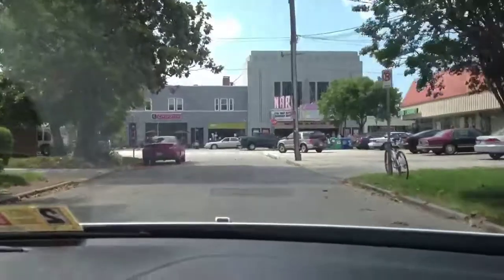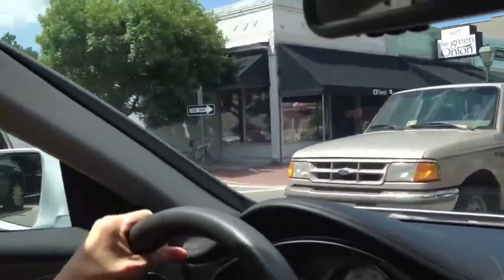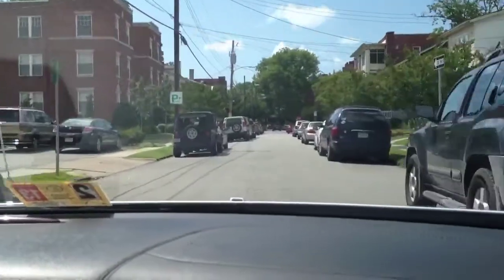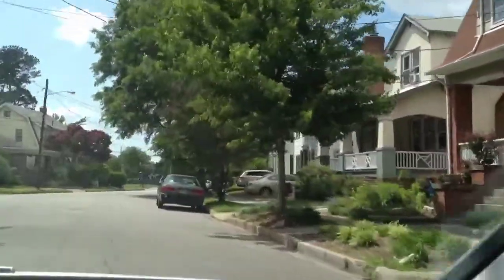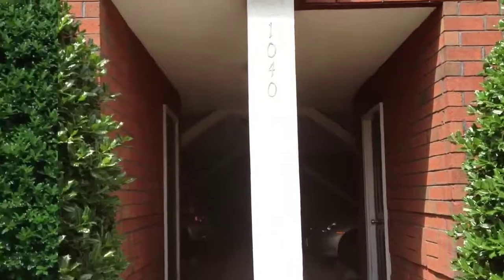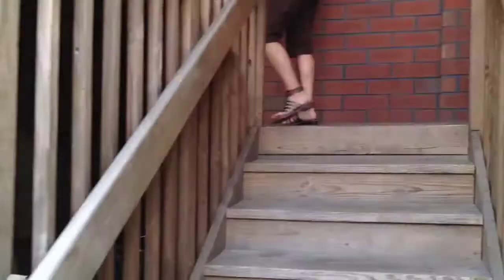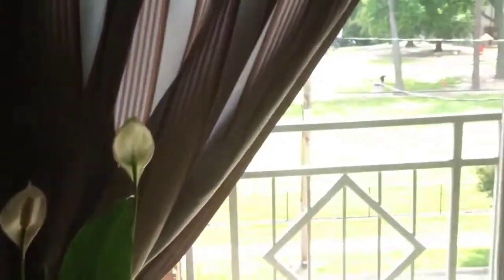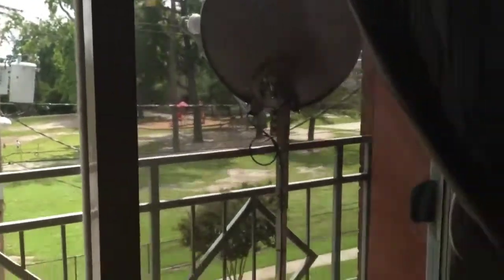1040 Spotswood Ave #202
1040 Spotwood Ave
Condo Ghent for sale $189,900